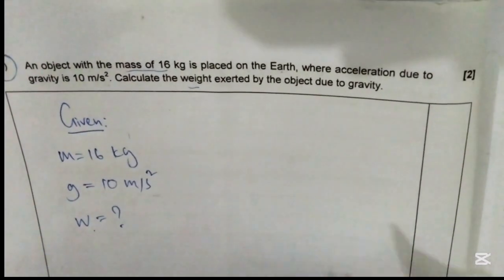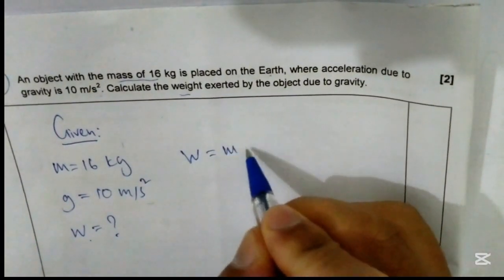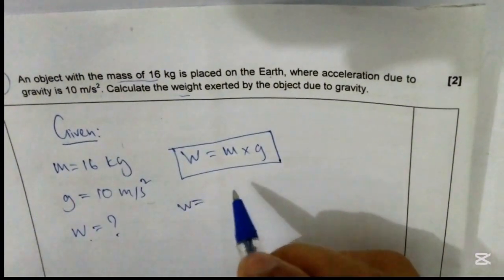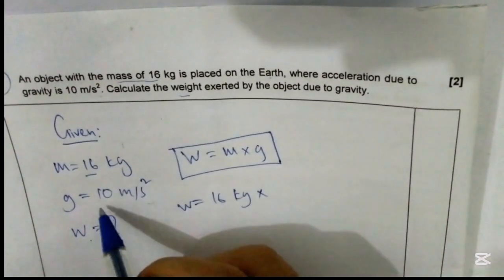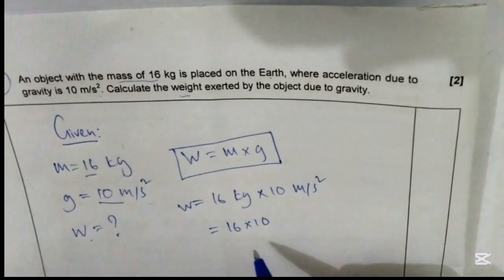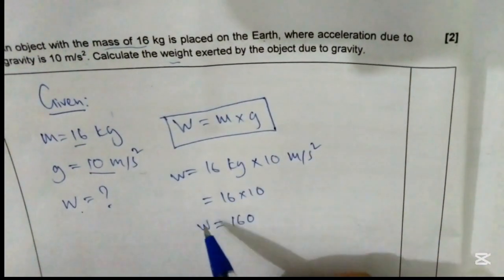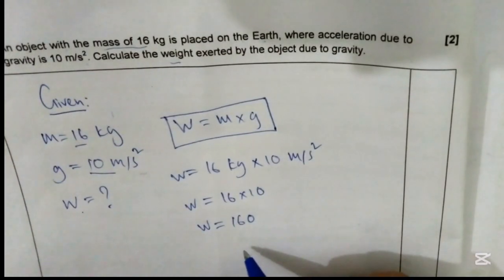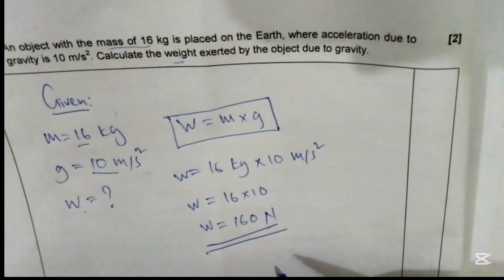Board Examination 2025 ll Part 6